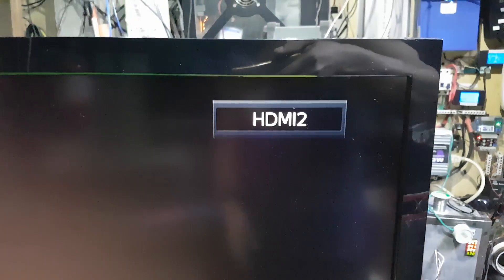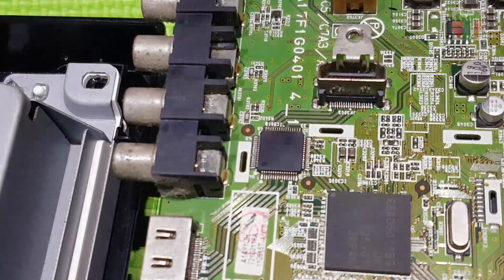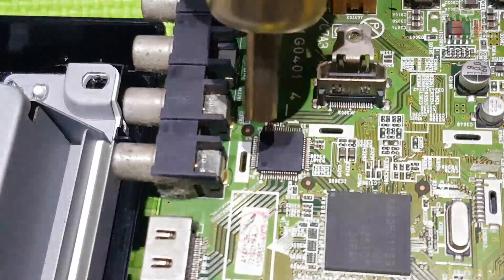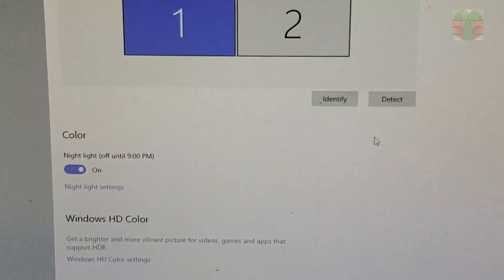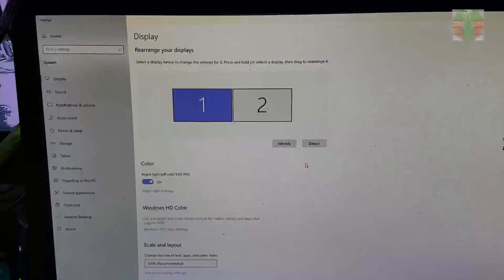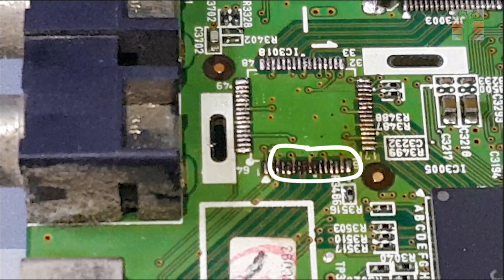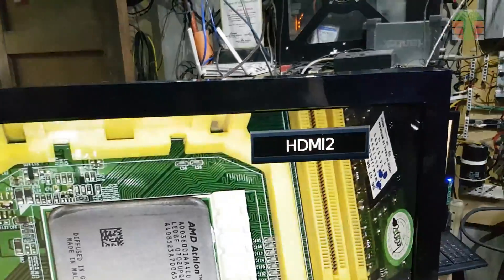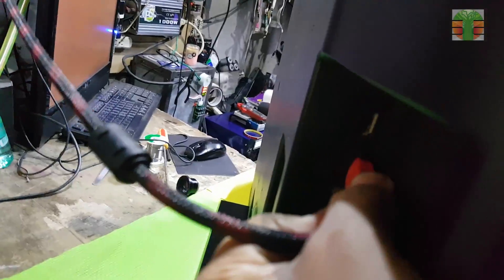HDMI no signal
This next repair is how to bypass the HDMI selector IC. Tips and Tricks.